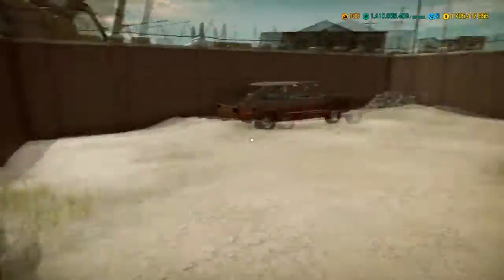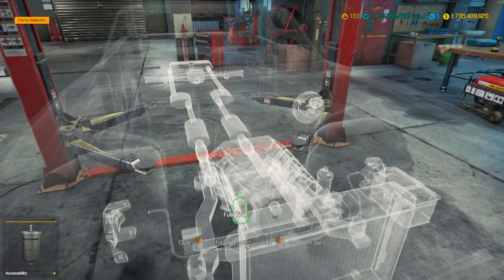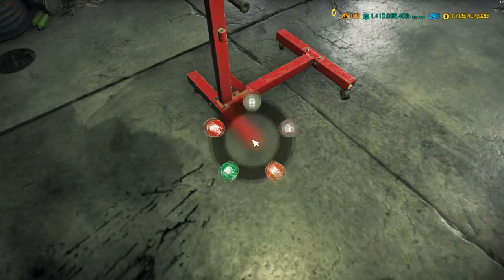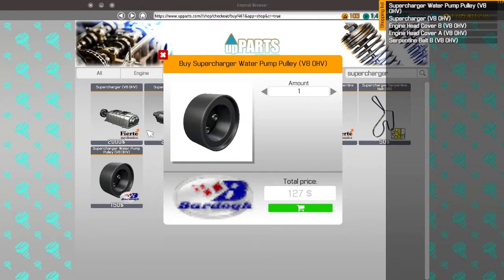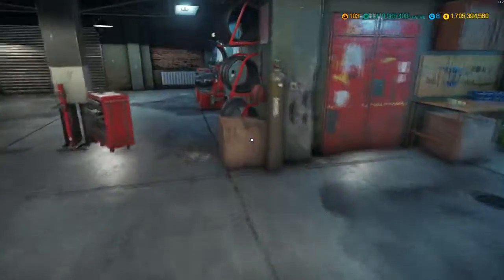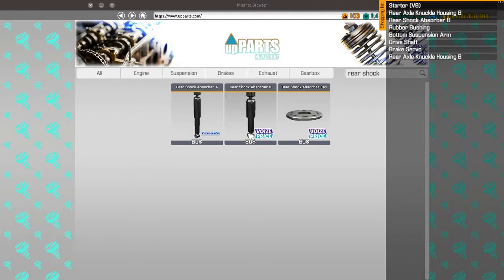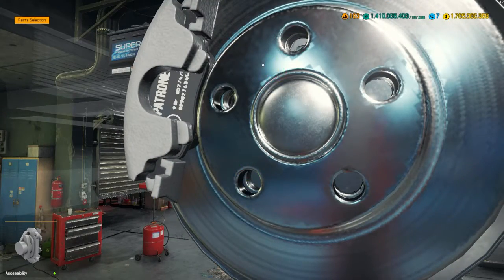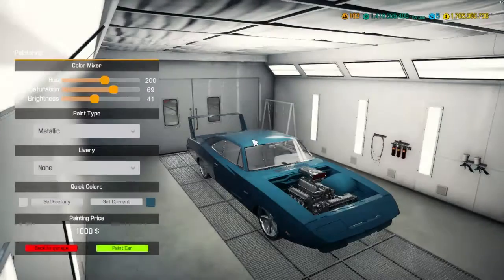CAR MECHANIC SIMULATOR 18 (PROJECT MUSCLE PT 2) (TEMPEST MAGNUM REBUILD)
Today we start with our second Episode by kicking off the First rebuild in the series, also had to take a scour through the junkyard and found a car that I have always wanted in the game and in real life.